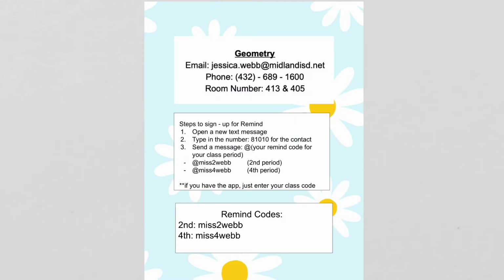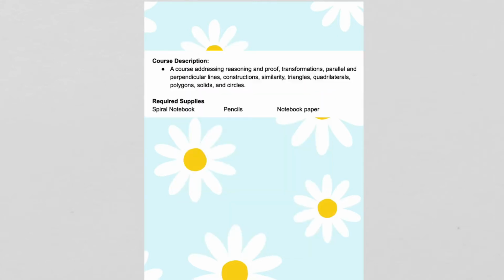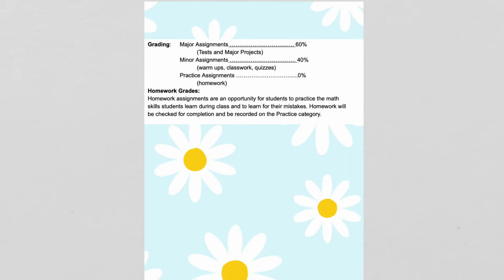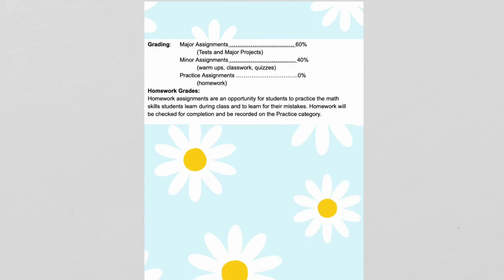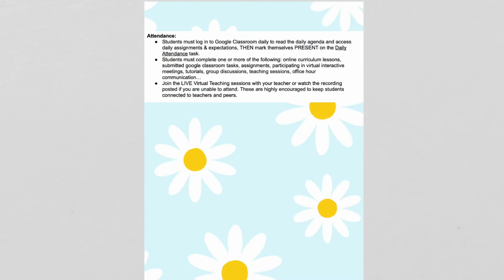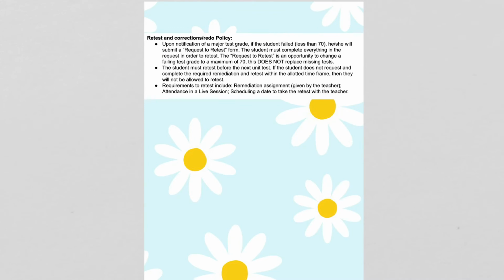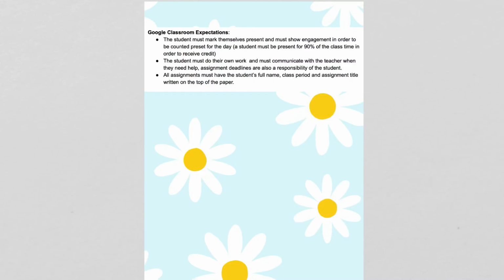August 16, 2020